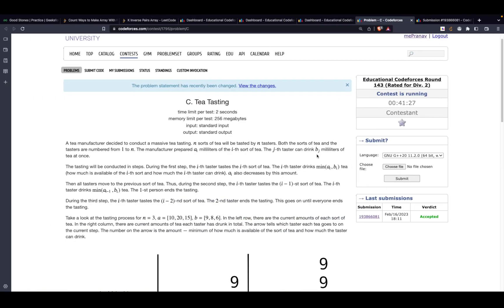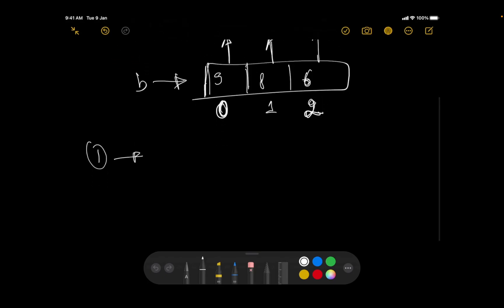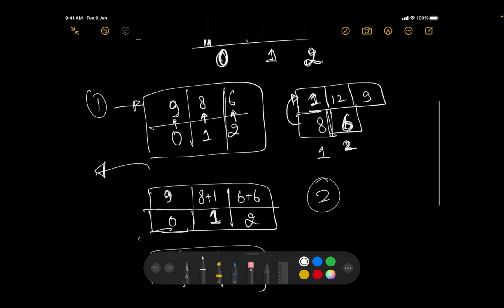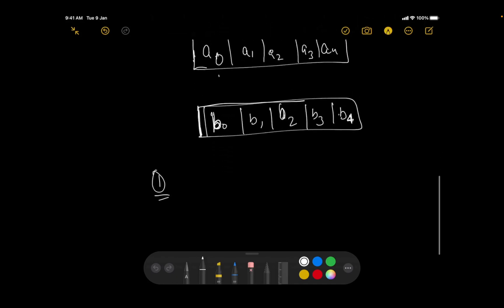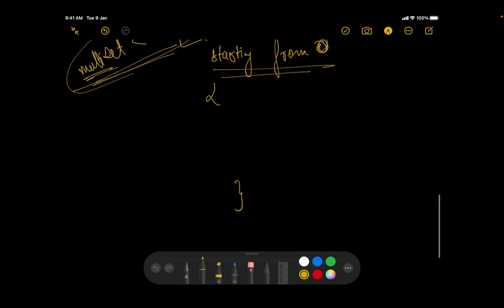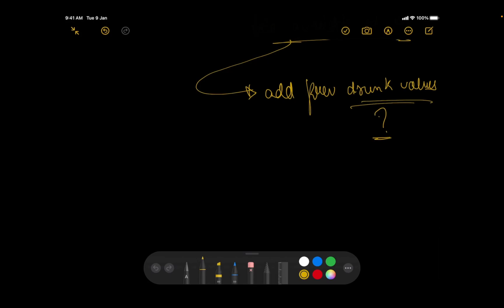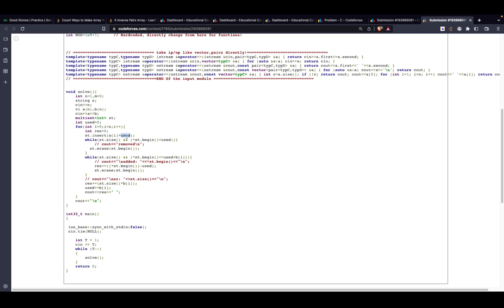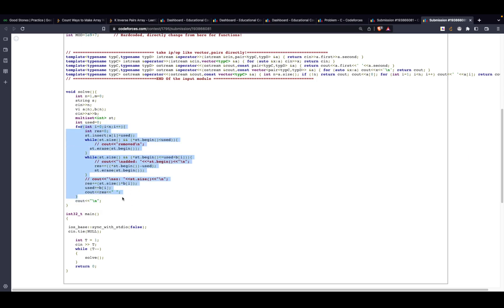Problem C | Tea tasting | codeforces educational round 143